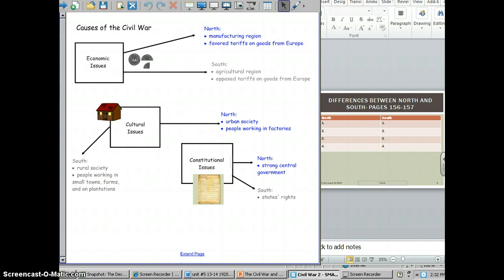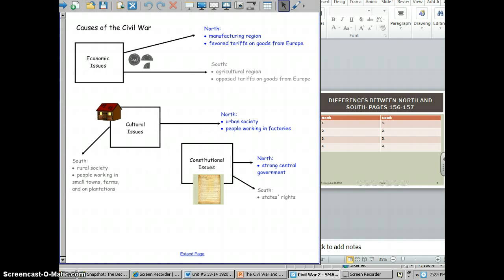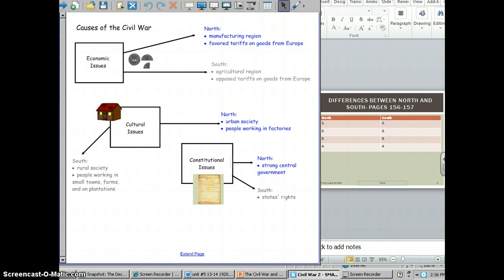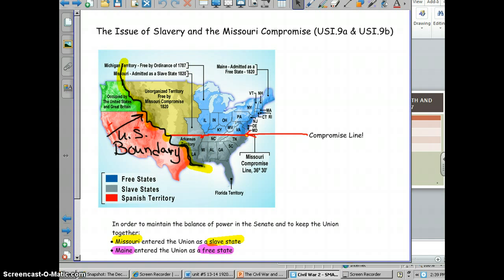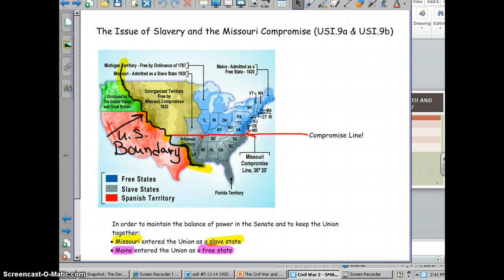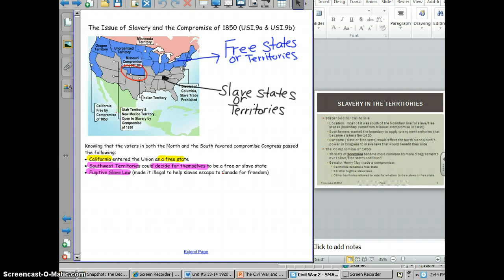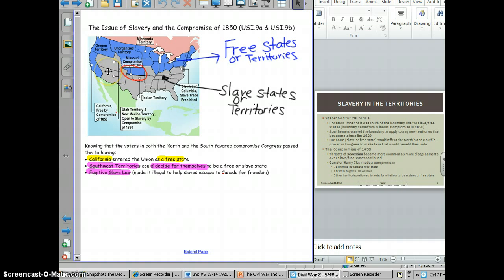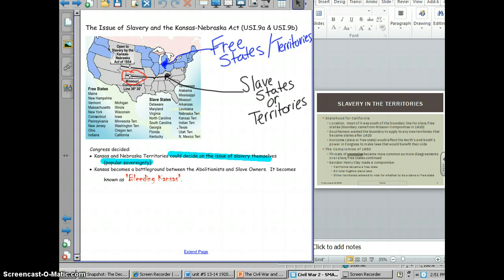causes of Civil War-differences between South and North failed compromises